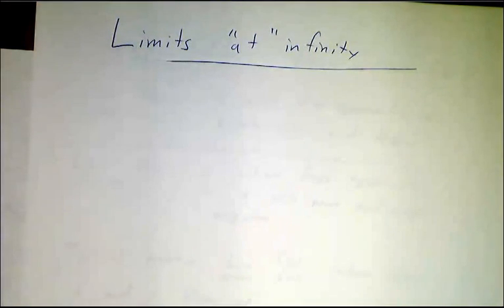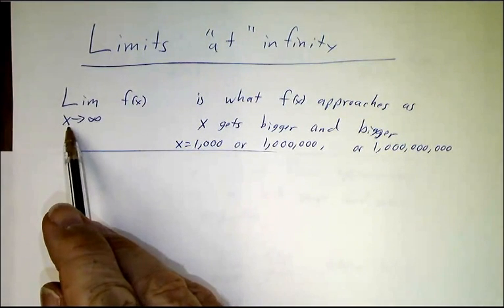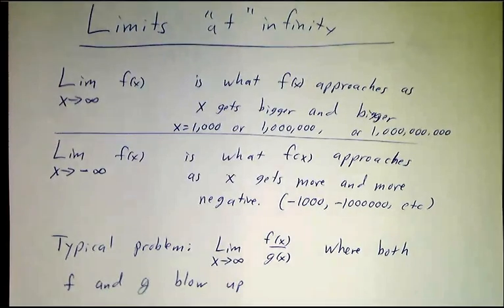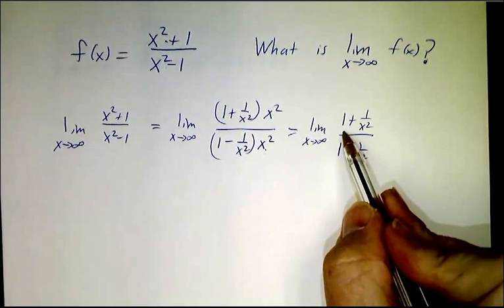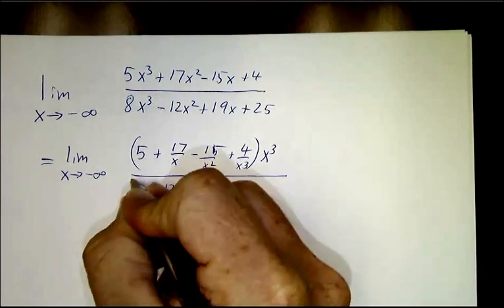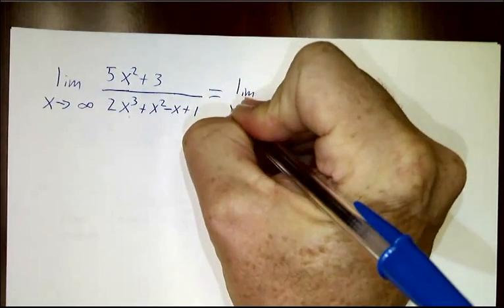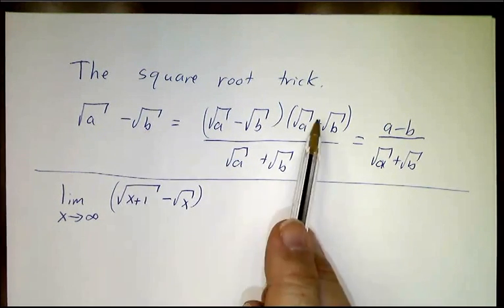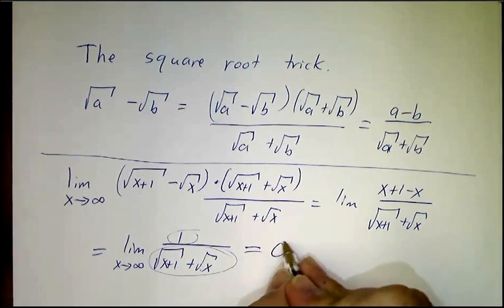How to compute limits at infinity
As with limits as x goes to a, the main tricks involve canceling factors, and manipulating square roots so there are factors to cancel. Unlike finite factors, these often take the form infinity/infinity rather than 0/0.